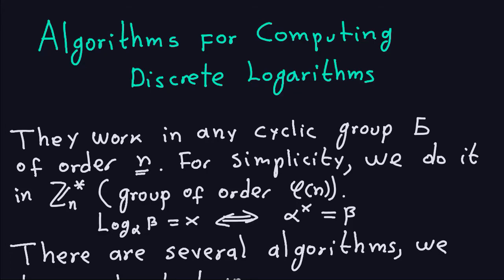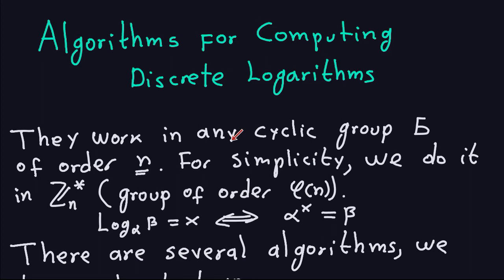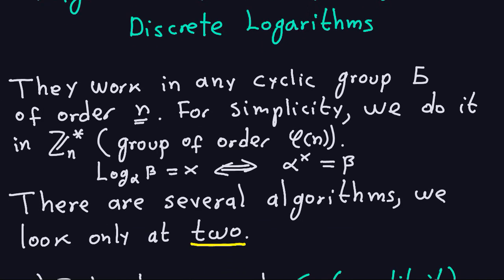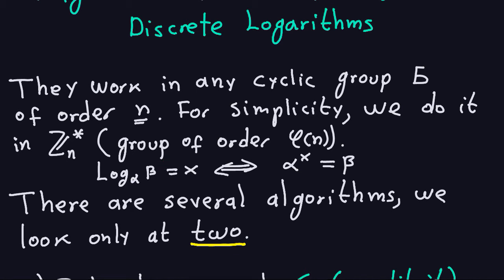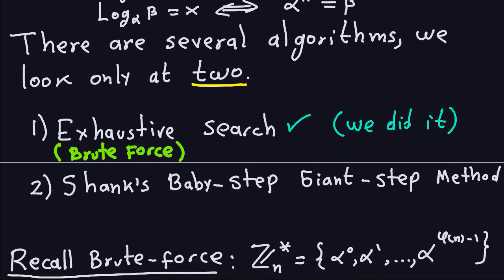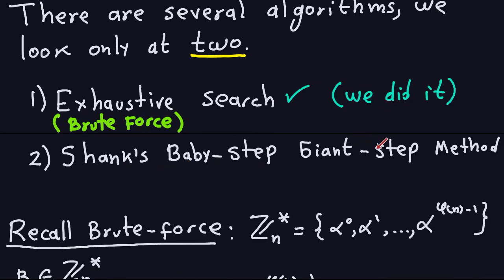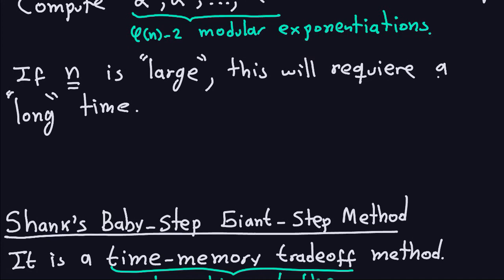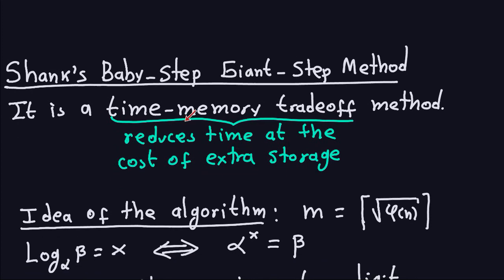Applied Cryptography: The Discrete Log Problem - Part 6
The baby-step-giant-step algorithm is explained in this video.